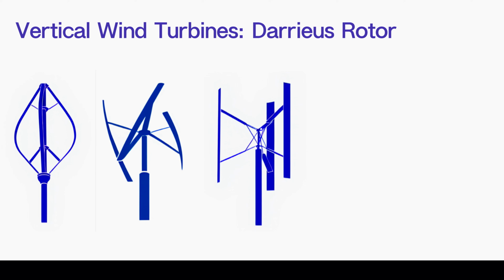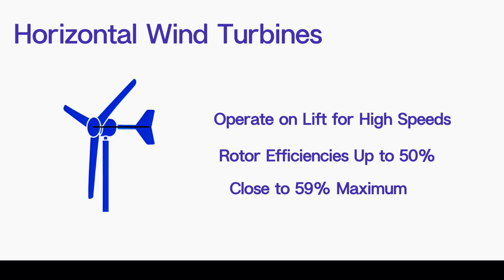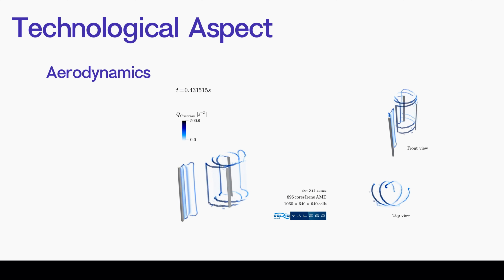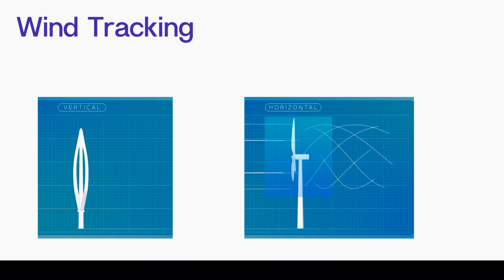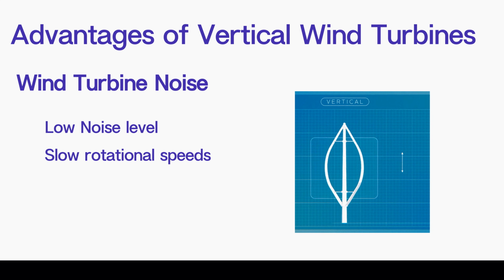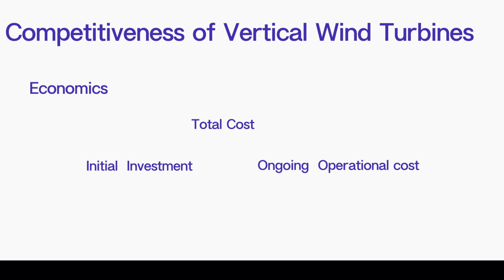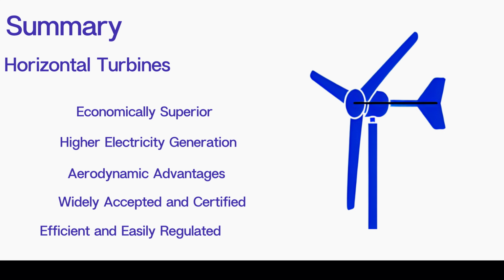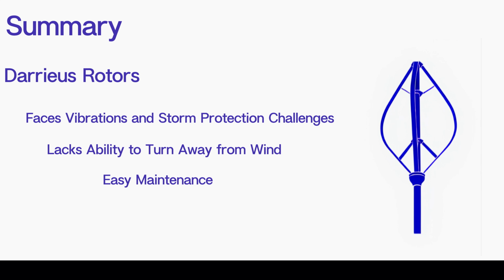Vertical Axis Wind Turbines: Are They the Better Choice for homes?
Vertical wind turbines. Due to their futuristic design, they often look fantastic. Therefore, some people may want to have a vertical wind turbine for home. After this video, you will know the most important facts about vertical wind turbines, their technology, advantages, -disadvantages, and their economic efficiency

0:00 Introduction to vertical wind turbines
0:47 Fundamental aspects of vertical wind turbines
1:21 Introduction to Darrieus rotor
2:04 Introduction to Savonius rotor
2:30 Comparison with traditional horizontal turbines
3:05 Historical context of vertical wind turbines
3:29 Key technological aspects of vertical turbines
4:29 Importance of wind tracking in vertical turbines
5:02 Benefits of vertical wind turbines
5:54 Exploration of competitiveness in economics and technology
7:14 Conclusion: Horizontal turbines as the more economical choice
7:41 Challenges and advantages of vertical Savonius rotors
8:11 Challenges faced by Darius rotors
 8:34 Shared advantage of easy maintenance for both vertical designs